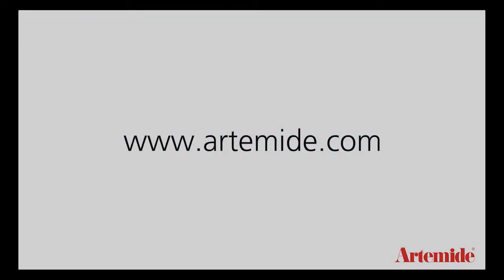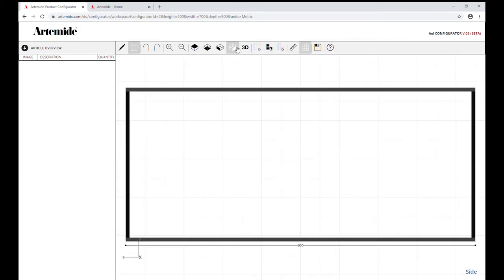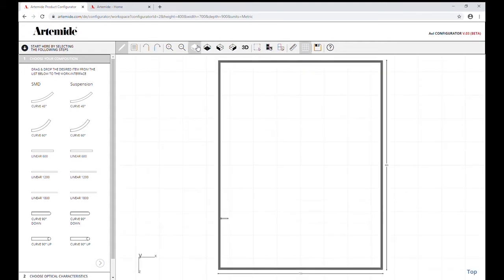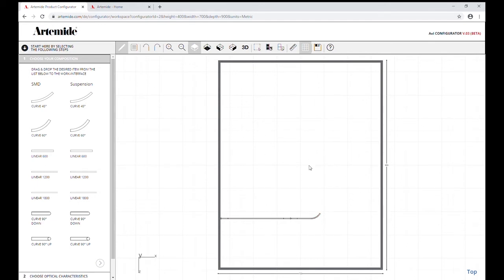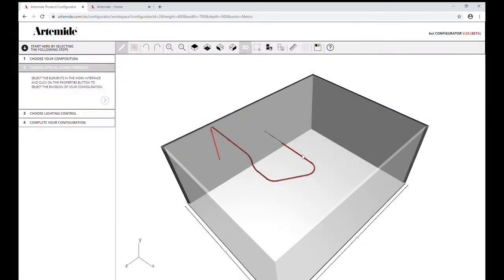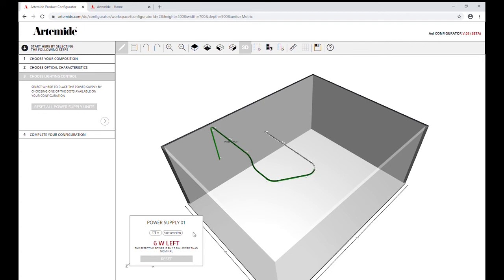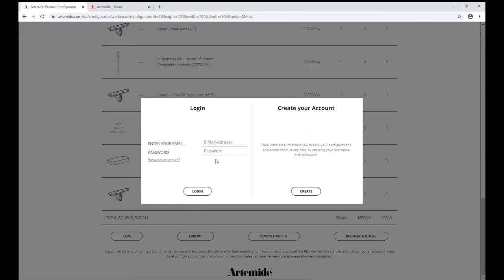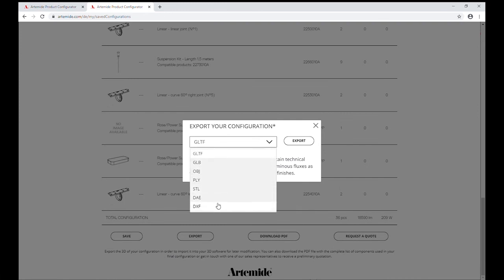Artemide Alphabet of Light Configurator Tutorial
Learn how flexible and creative Alphabet of Light is in designing your lighting system - our video tutorial shows how easy it is to use the new configurator.